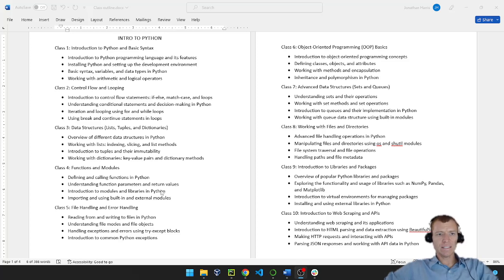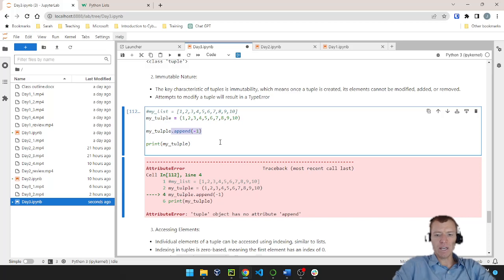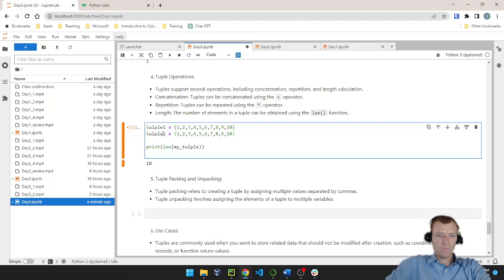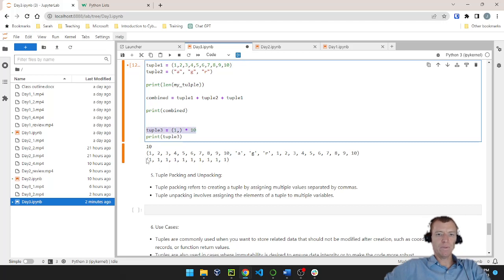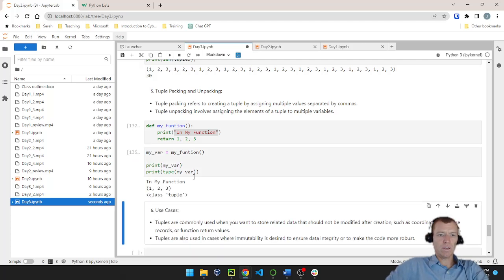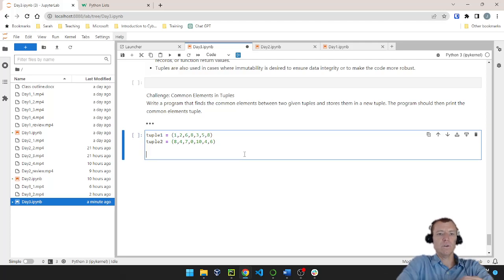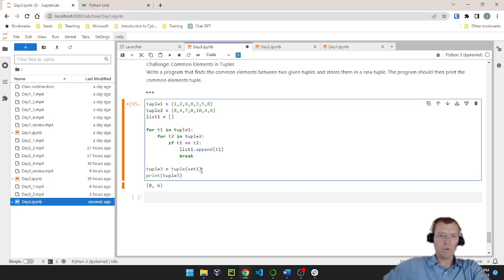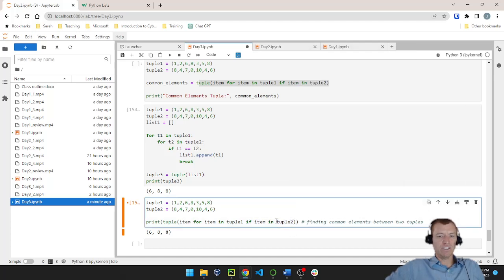Class 3 Module 3 - Intro to Python Programming